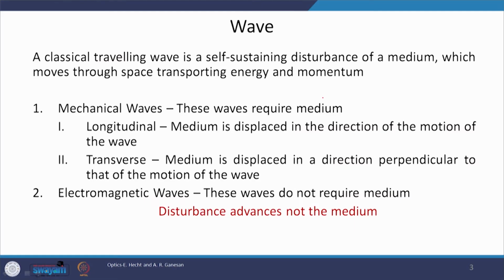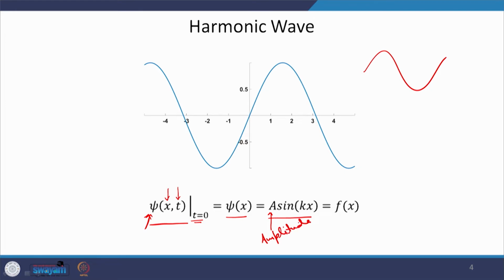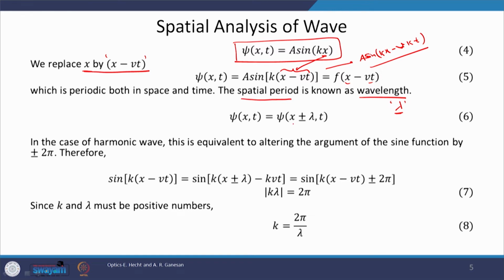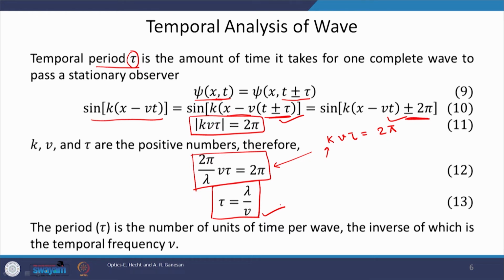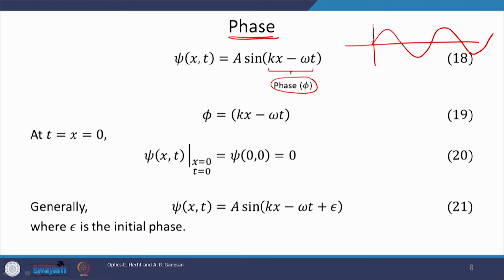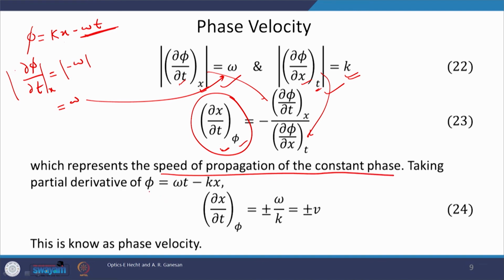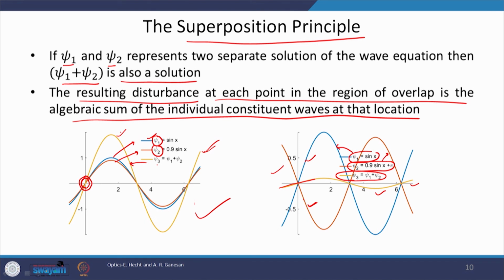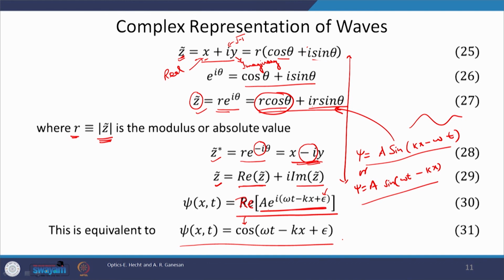Lecture 02 : Introduction to Geometrical Optics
In this lecture, the basic concepts of geometrical optics have been discussed.